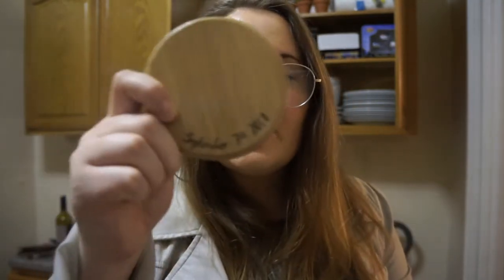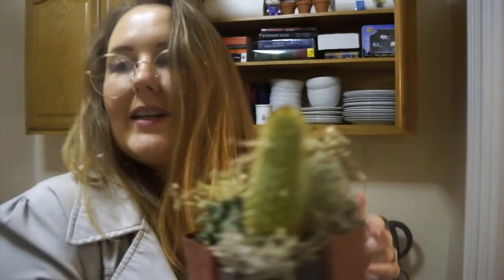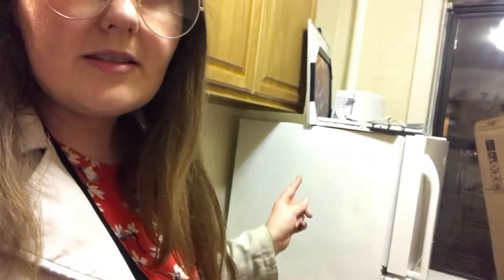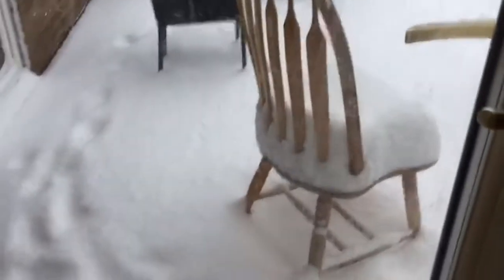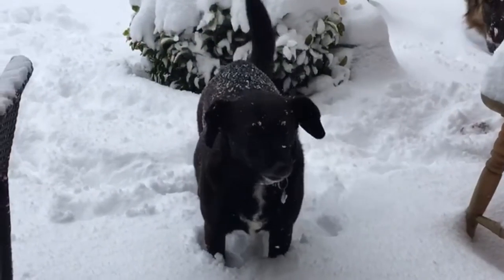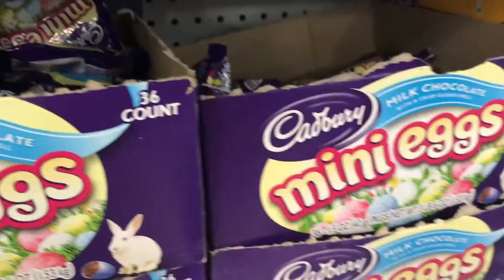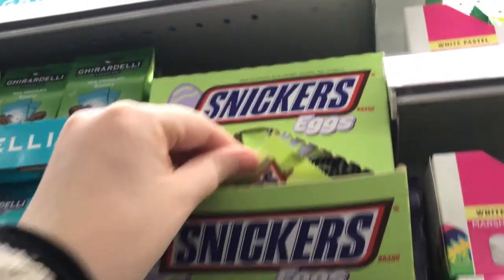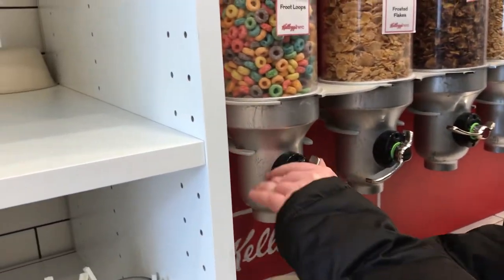NYC Kellogg's Cereal Bar, Outer Space Party & Moving Part 3 | Shelly Coco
This week's vlog includes my first day of my new commute from the new apartment, opening exciting mail, building the bed, building Ikea furniture, feeling grumpy, Beast from the east hits England and Jill sent great video of the dogs in the snow, storm in NYC nor'easter, Kellog's cereal bar, union square, the Strand bookstore with Brie, Amy's dog's birthday party that was outer space themed, beer pong, dogs, aliens, jello shots, &  getting settled in the new apartment and watching x-files.

XOXO

Phhhoto:  shellycoco

Shelly Coco
c/o Anglian Internet Ltd
Technology House
Roundtree Way
Norwich
NR7 8SH